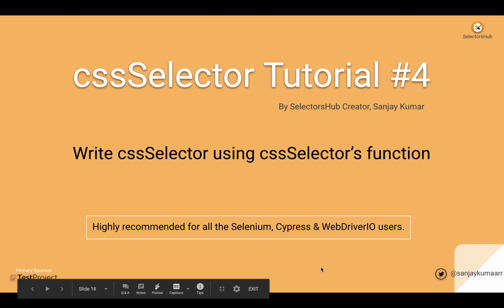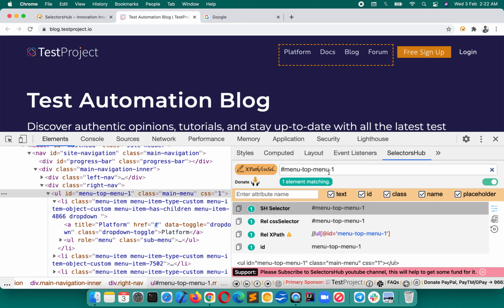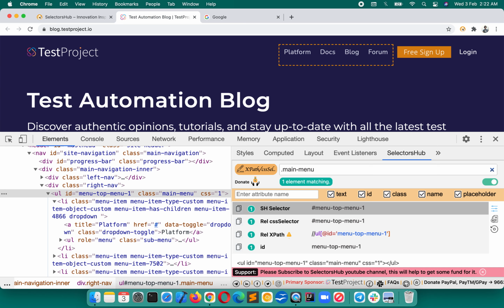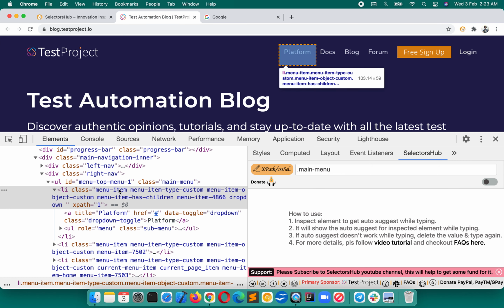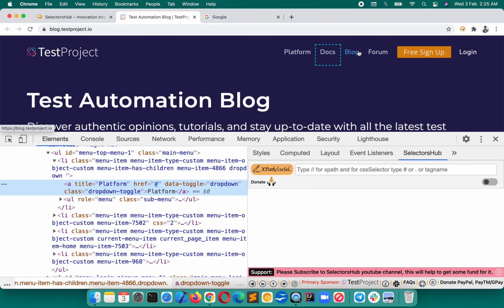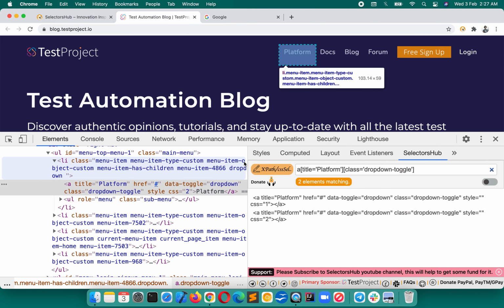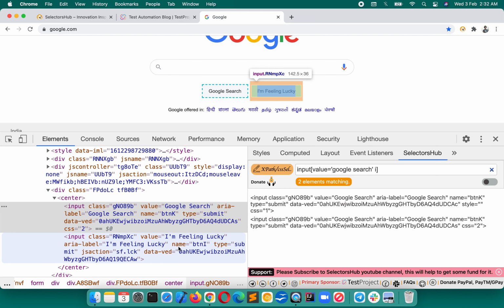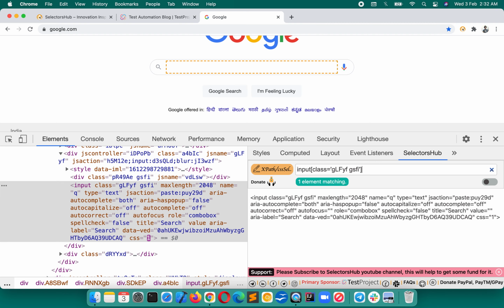cssSelector Tutorial#4 : Learn to write cssSelector using basic cssSelector’s functions.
cssSelector Tutorial#4 : Write cssSelector using basic cssSelector’s functions.